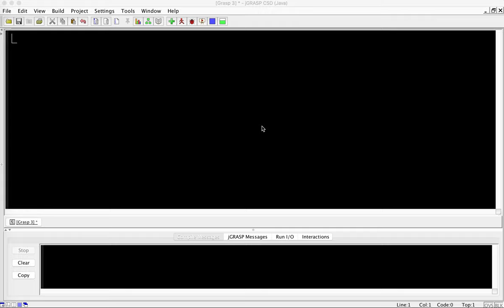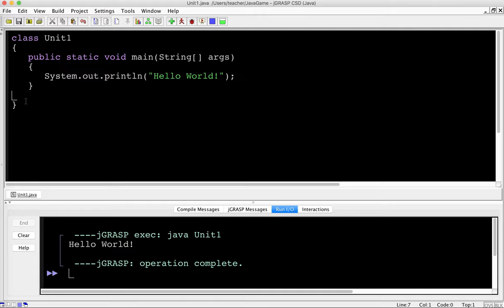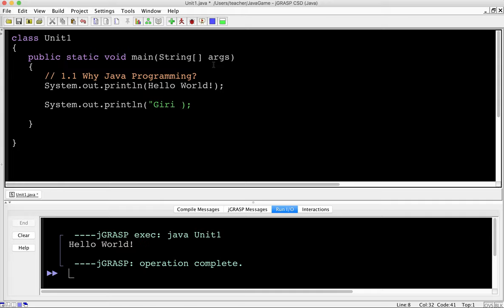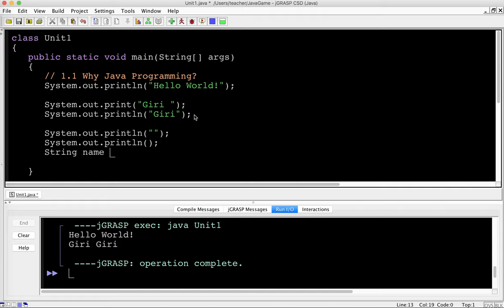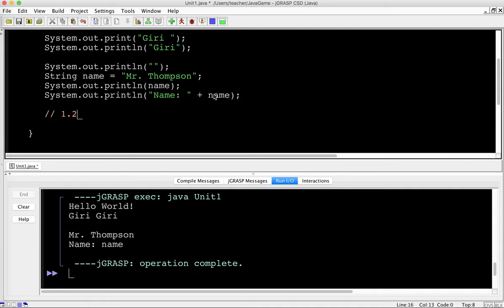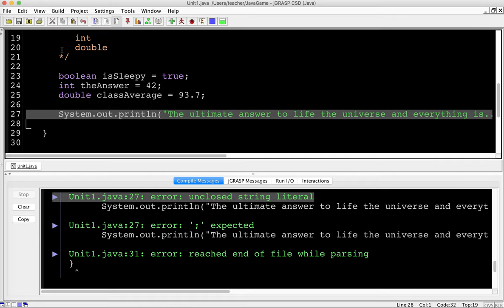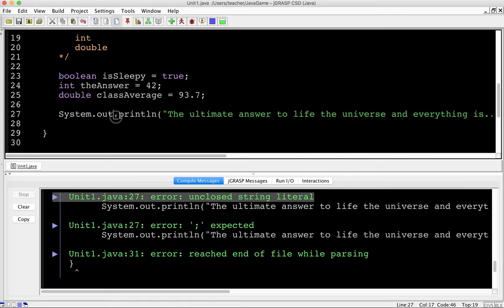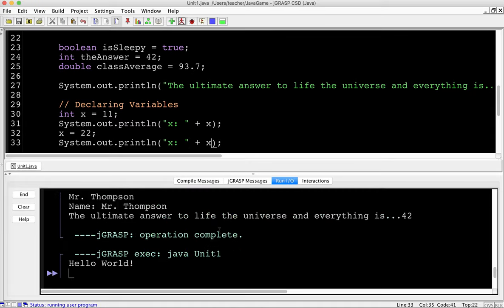AP Computer Science Unit 1: Primitive Types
Introduction to AP Computer Science in Java

Welcome! This is a basic introduction to AP Computer Science using Java. In this video, you'll learn the basics as listed in Unit 1 of the AP Computer Science guide.